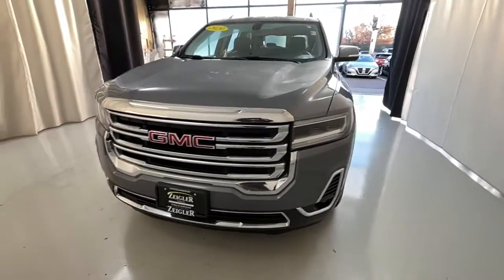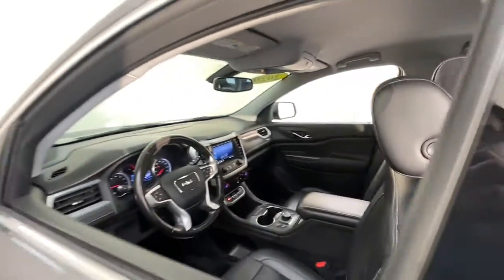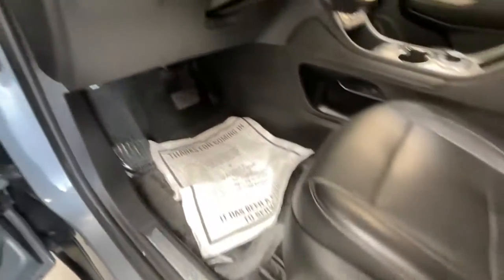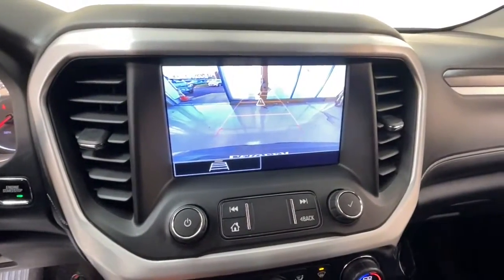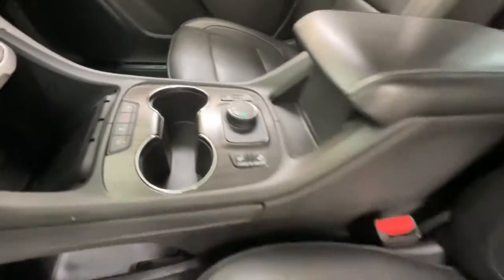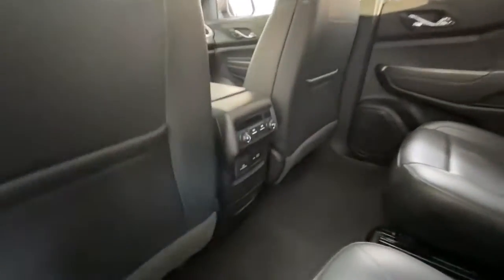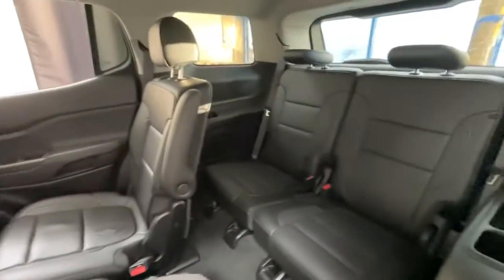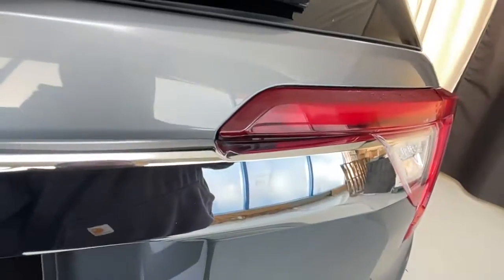2020 GMC Acadia Chicago, Lincolnwood, Skokie, Schaumburg, Arlington Heights RT5124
Satin Steel Metallic Used 2020 GMC Acadia SLT available in Chicago, Illinois at Zeigler Buick GMC Cadillac. Servicing the Lincolnwood, Skokie, Chicago, Schaumburg, Arlington Heights, IL area.

Acadia SLT
2020 GMC Acadia SLT - Stock#: RT5124

6900 N. McCormick Blvd

2020 GMC Acadia SLT Satin Steel Metallic LOW FINANCING RATES AVAILABLE* 100K WARRANTY AVAILABLE* BACKUP CAMERA* BLUETOOTH w/MUSIC STREAMING* BLIND SPOT MONITOR* PRE-COLLSION WARNING SYSTEM* LEATHER HEATED SEATS* SMART KEY w/PUSH BUTTON START* REMOTE START* APPLE CAR PLAY* PREMIUM SOUND w/AUX JACK* USB PORT* AUTO DIMMING MIRROR* FULLY SERVICED & MAINTAINED* ABS w/VEHICLE STABILITY CONTROL* SAVE BIG!!! NATIONWIDE SHIPPING AVAILABLE!!!brbrOur goal is to provide you with all the information needed to help guide you through the process of finding the perfect vehicle that best meets your specific needs and budget. For years our experienced and friendly sales staff have given customers valuable advice regarding vehicle selection financing and leasing options. Youll also feel confident in knowing that our huge selection of new models and pre-owned vehicles are priced using market-based pricing so that youll always get the best value with us. At Zeigler Buick GMC Cadillac of Lincolnwood we take pride in treating our customers like family ensuring that your experience is one that you will never forget. Every vehicle has been through a multi-point safety inspection and professionally cleaned and disinfected for your protection. We are proud to service customers in Lincolnwood Northbrook Skokie Schaumburg Chicago and all surrounding Chicagoland areas. See dealer for complete details dealer is not responsible for pricing errors. Price may exclude certain taxes doc fee charges and/or fees. All rebates applied. The value of used vehicles varies with mileage usage and condition. Book values should be considered estimates only. Some of our used vehicles may be subject to unrepaired safety recalls. Check for a vehicles unrepaired recalls by VIN FOR A GREAT EXPERIENCE.